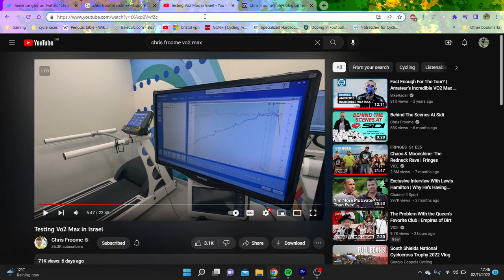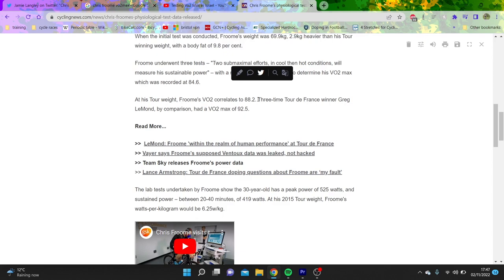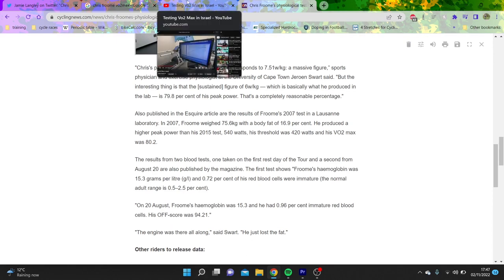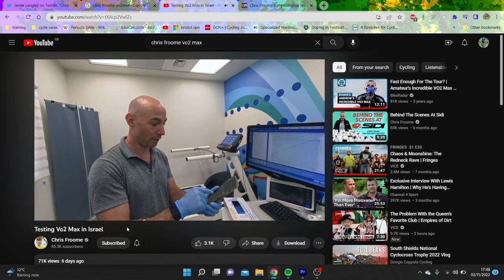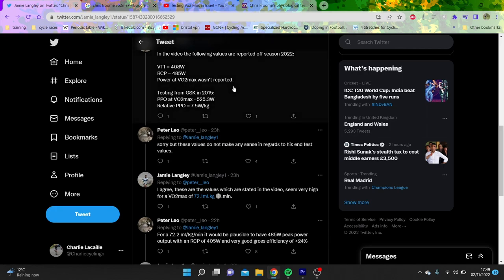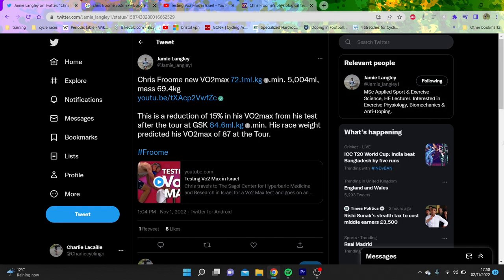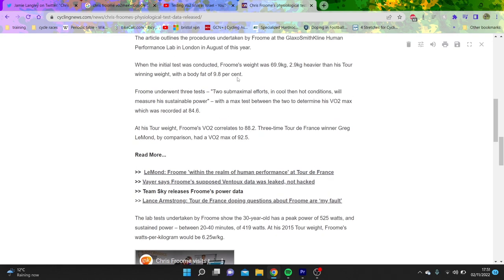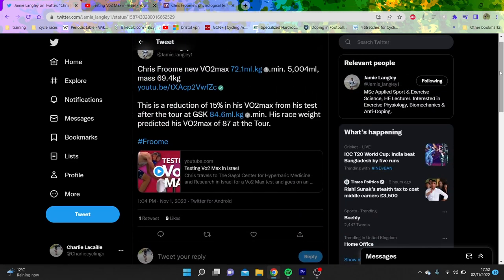Froome has lost 15% of his VO2 MAX !!??